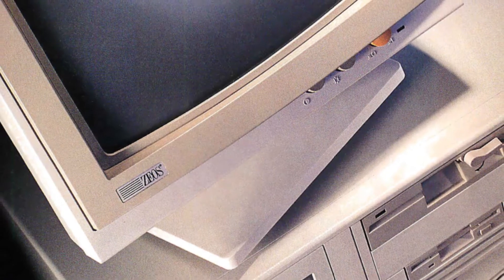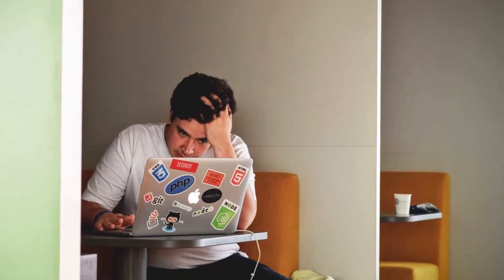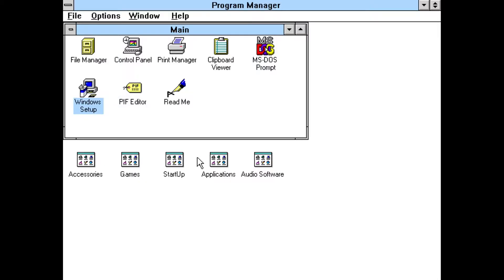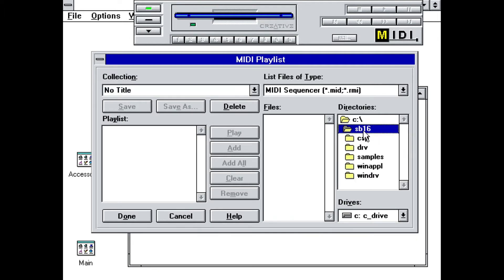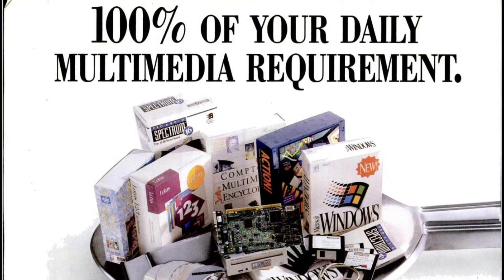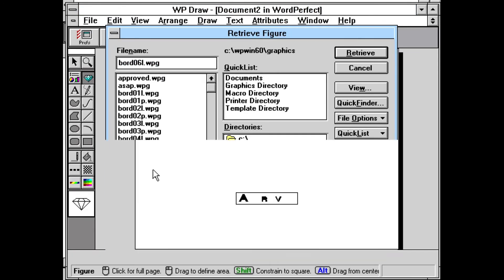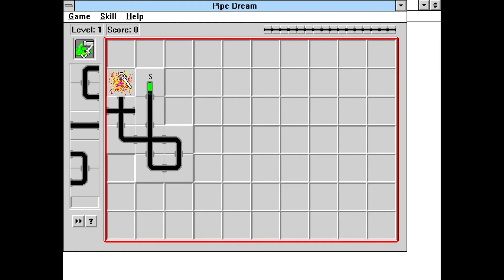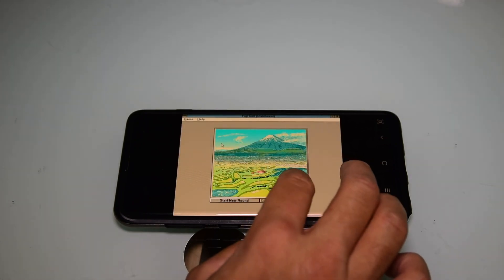Windows 3.1 in DOSBOX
This video is an overview of how Windows 3.1 works in DOSBOX. Windows version 3 was the OS that really made the graphical user interface popular on the PC and really push Microsoft in another level.
This video shows a bit on how Windows was installed, what it took to get, what was at the time, advanced graphics and sound working and finally, the usage of several programs and games.

If you want to do this yourself, check out the companion video with step by step instructions: